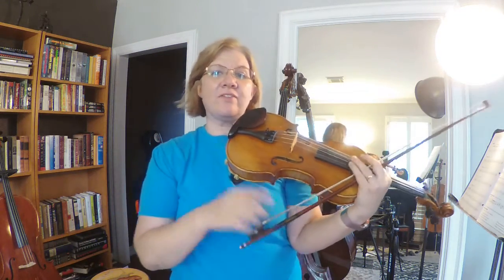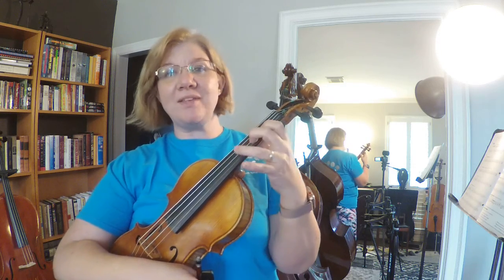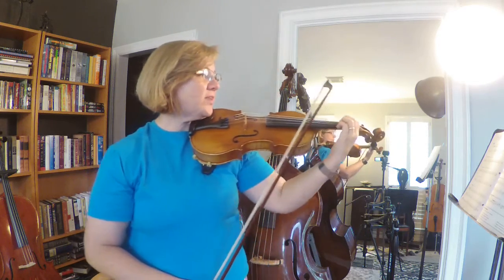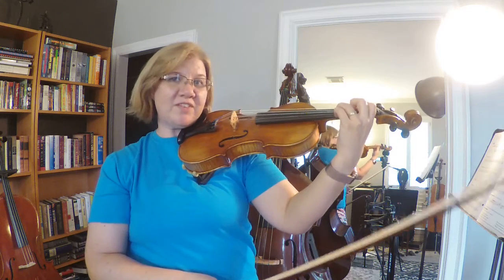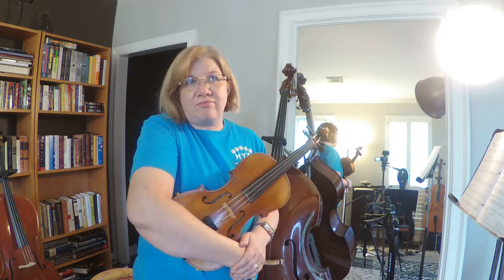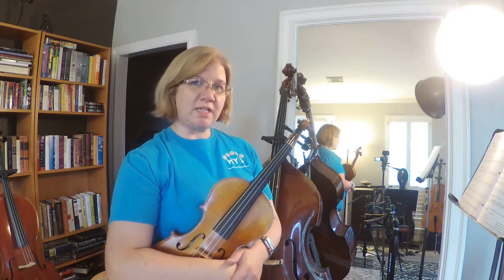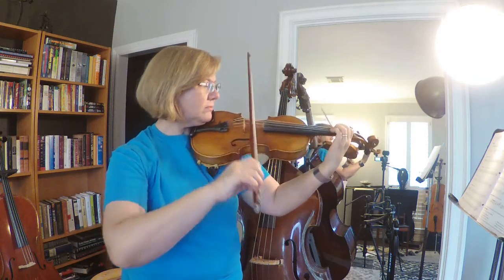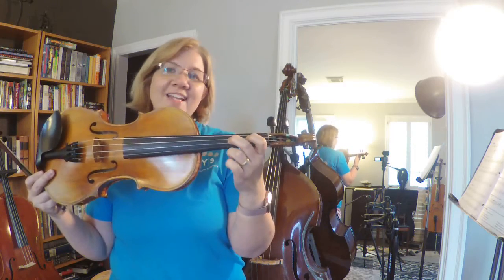SI violin 30 day1